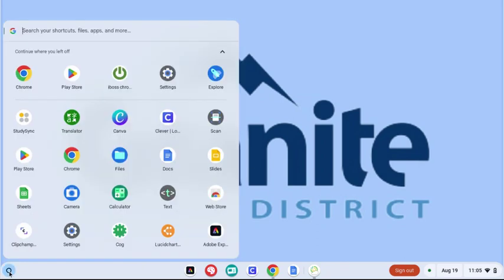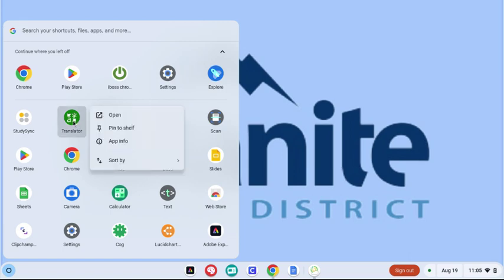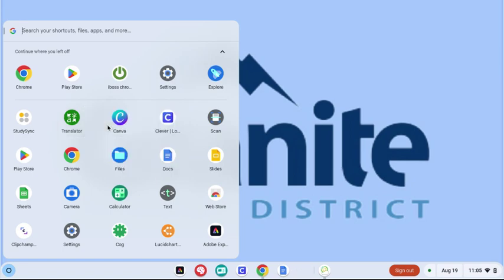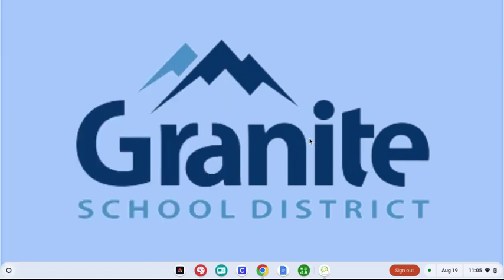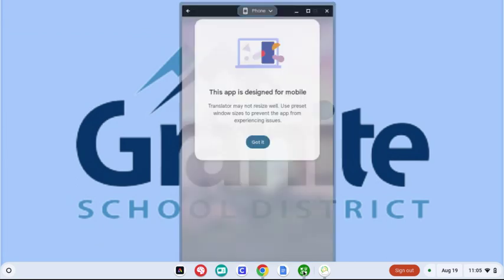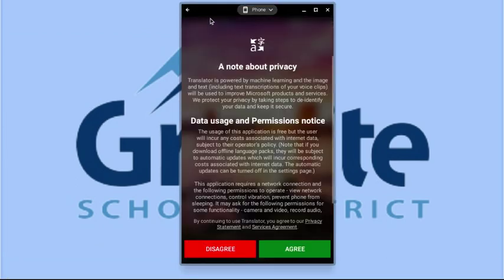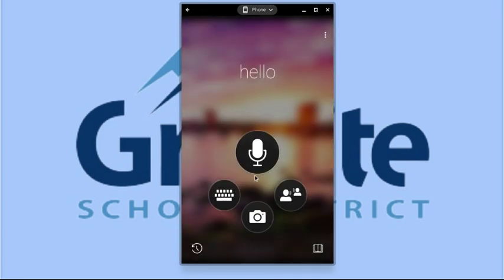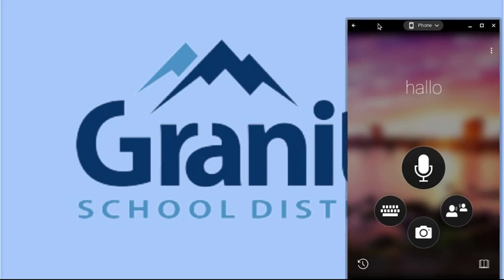MicroSoft Translator on Student Device